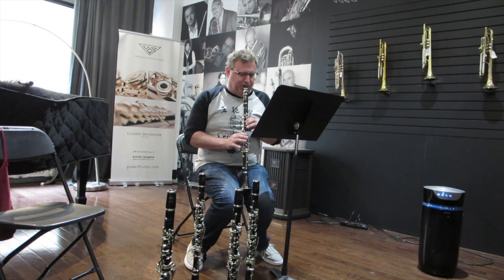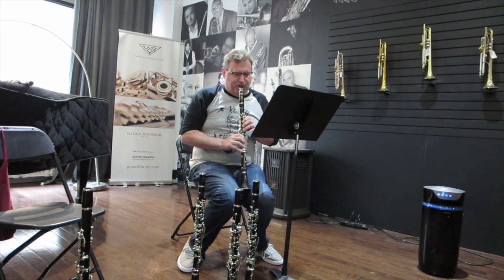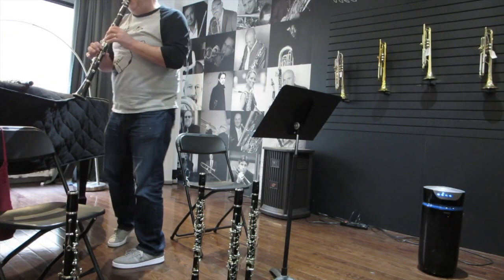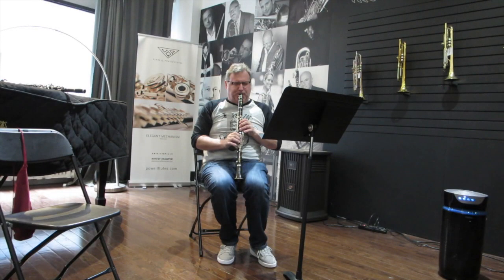How to Choose the Right Clarinet for You: The Ultimate Buying Guide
How do you choose a new clarinet? It can be a challenge to find just the right clarinet for you. Take a trip to the Buffet showroom in NYC to pick out an R13. I will share all the parts of my process when I pick out a clarinet.